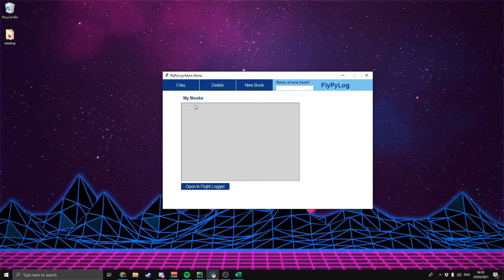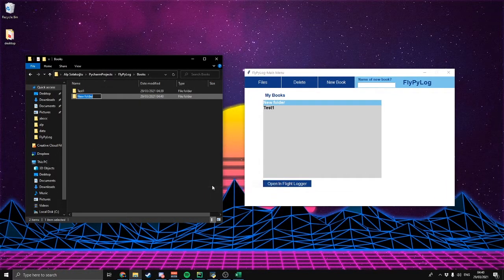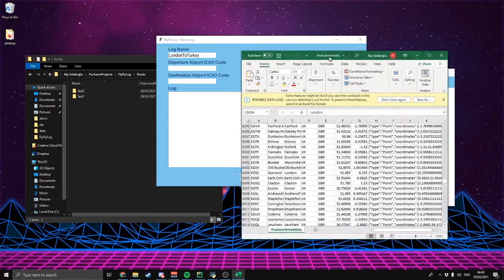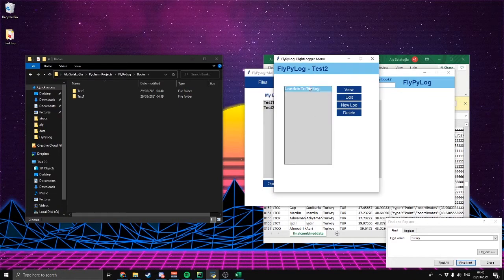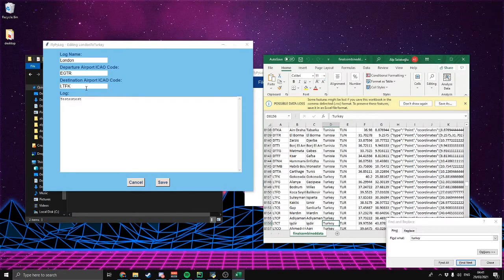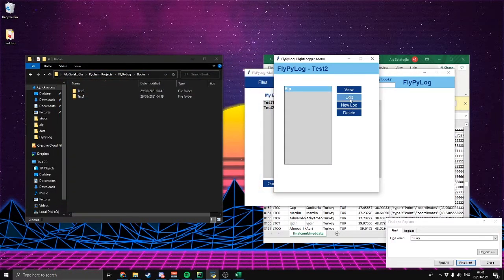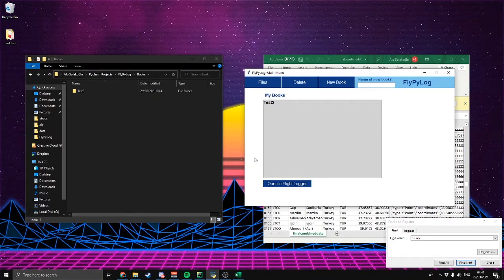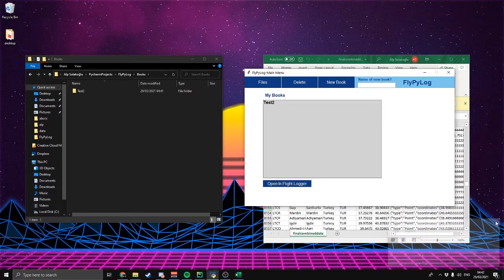FlyPyLog - CS50x Final Project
Hello, I'm Alp Solakoglu from Istanbul, Turkey, and this was my CS50x Final Project.